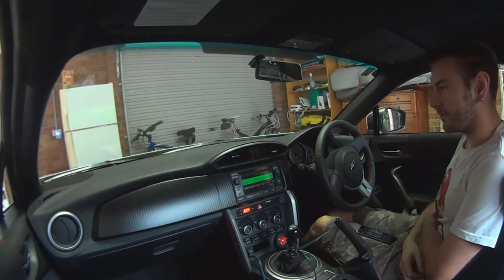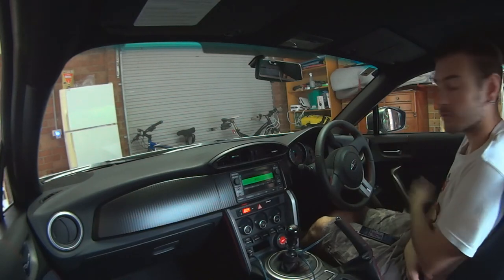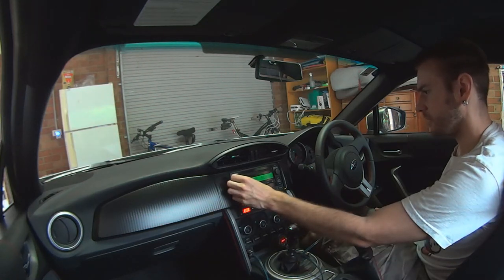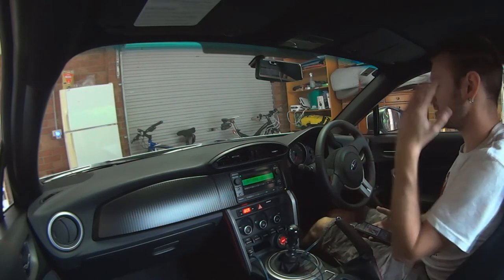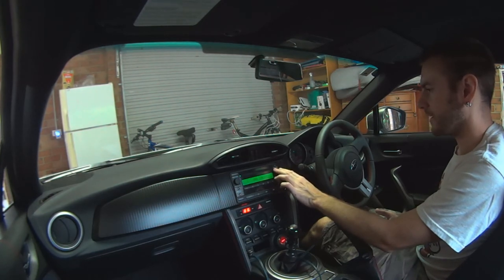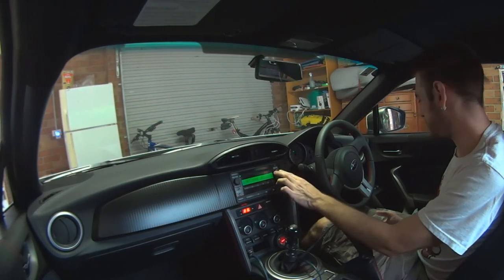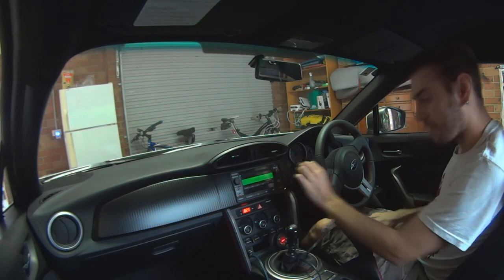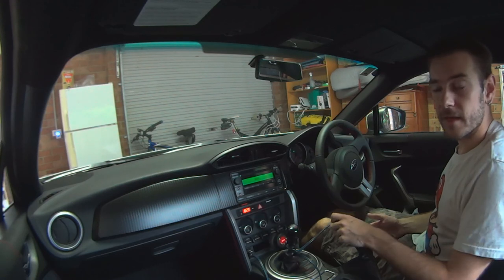How to tune the BRZ/86/FRS stock Sound System and Impressions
In this video I'll give you my impressions of the stock Audio system as I go through and EQ tune it for the first time.

Follow Project BRZ on our journey from brand new to modified street machine.